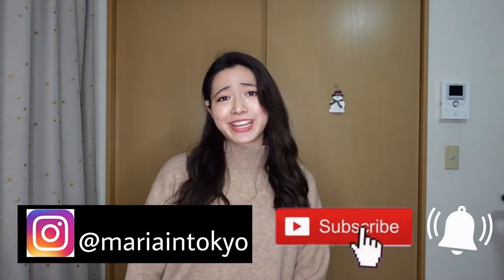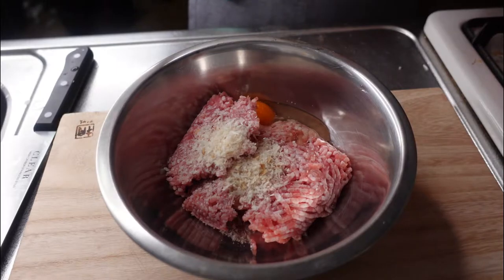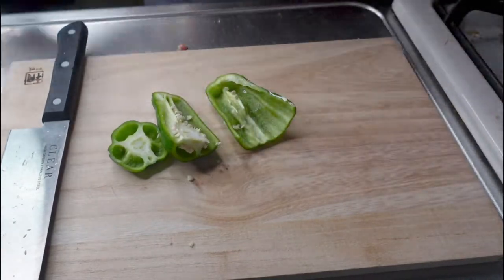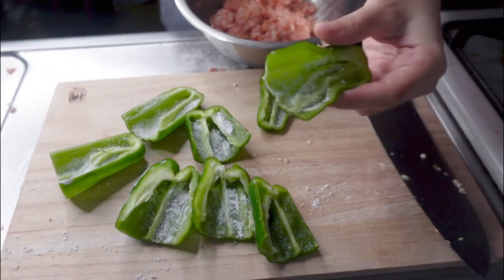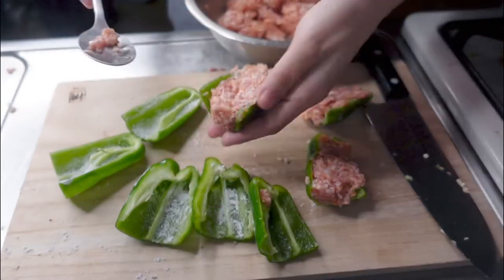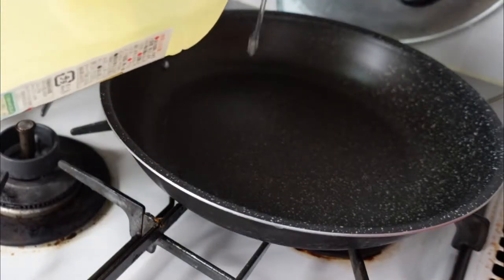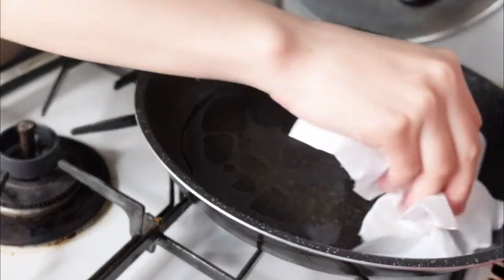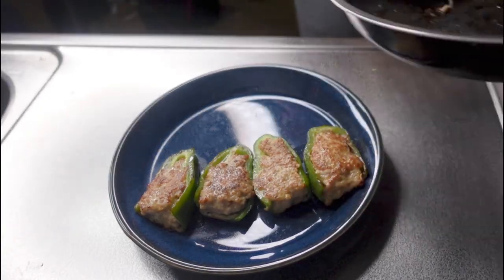Japanese style stuffed pepper / Daily cooking Vlog in Japan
This is how to make Japanese style stuffed pepper!
I guess it's a little bit different from original stuffed pepper recipe so enjoy stuffed pepper as Japanese style at home.

It's literally 4 stpes :) Mix, Cut, Stuff, Grill!
So even if you're busy or tired, you can be cooking this Japanese stuffed pepper quickly and easily!

Hope you enjoy my show and try this out at home!

【Ingredients】For 2~3 ppl
☆ 4 Peppers
☆ Minced meat 250g
☆ 1 egg
☆ 1 tsp of Panko
☆ some potato starch
☆ 1 tbsp of Sake
☆ Ketchup

More private photos, stories, and behind the scenes.